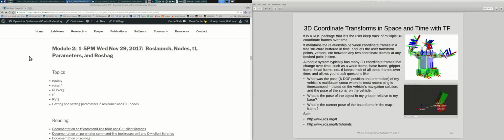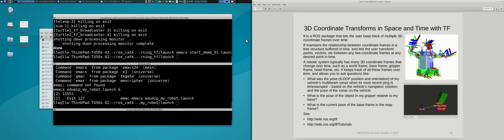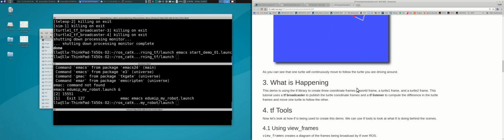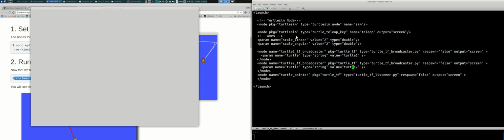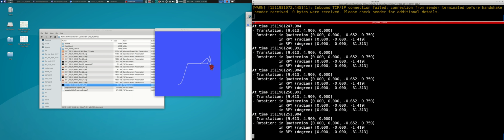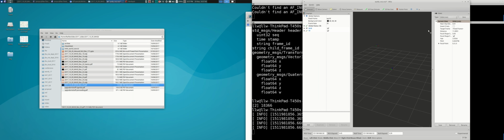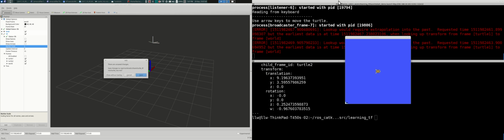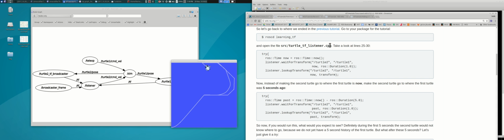ROS Short Course Module 2: Roslaunch, Nodes, tf, Parameters, and Rosbag